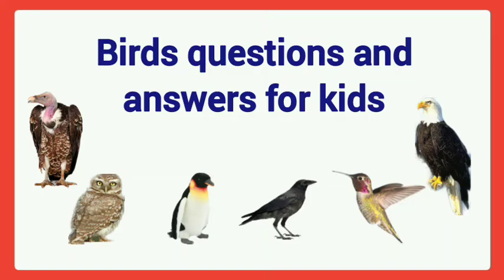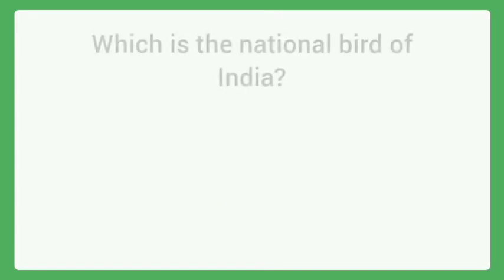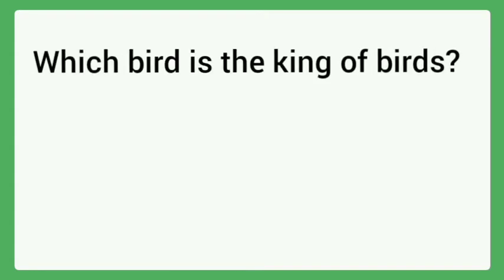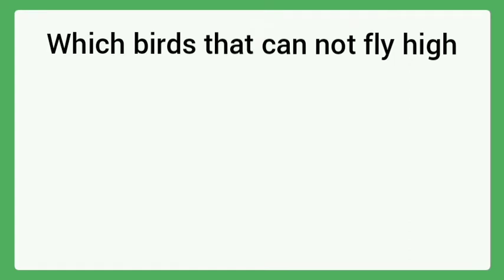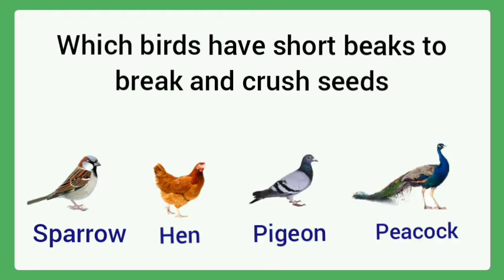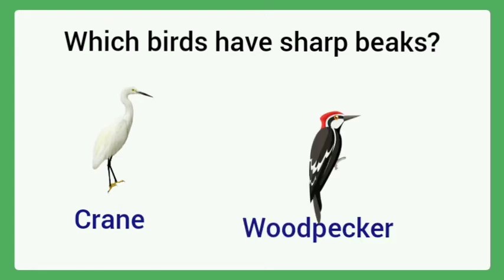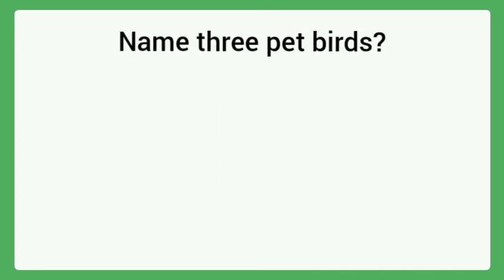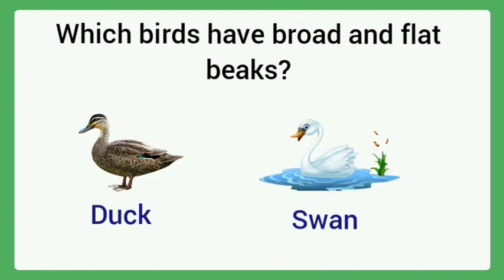Birds questions and answers for kids/Birds questions for ukg /Birds questions/birds and beaks